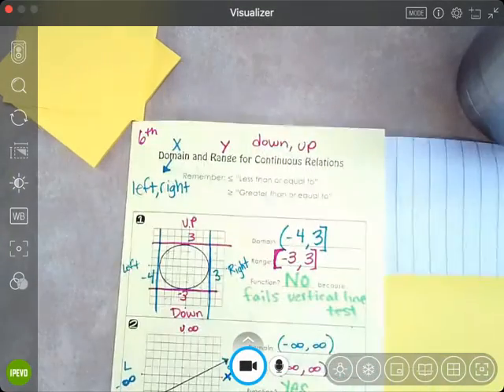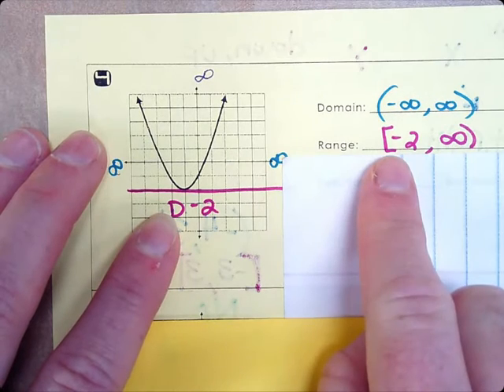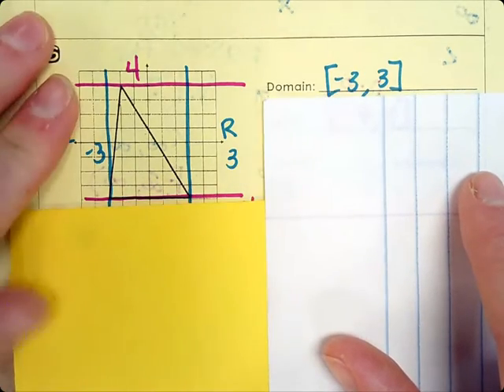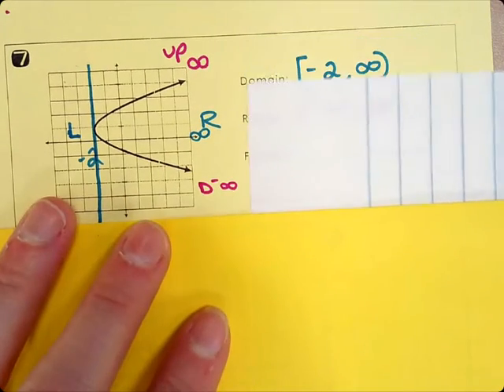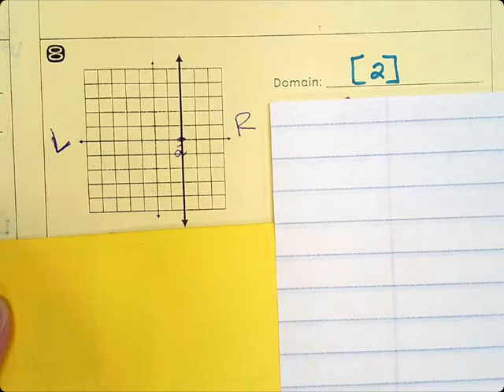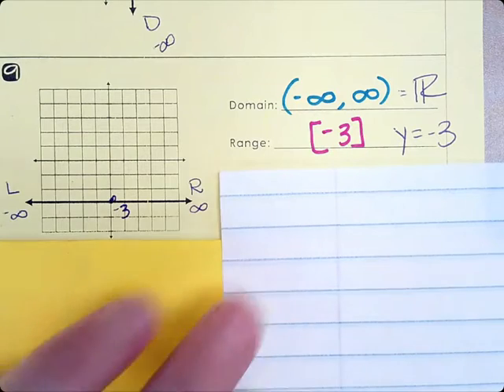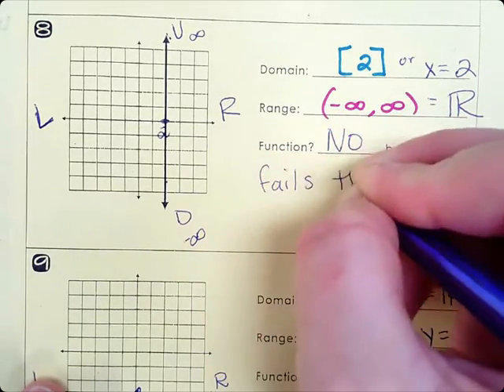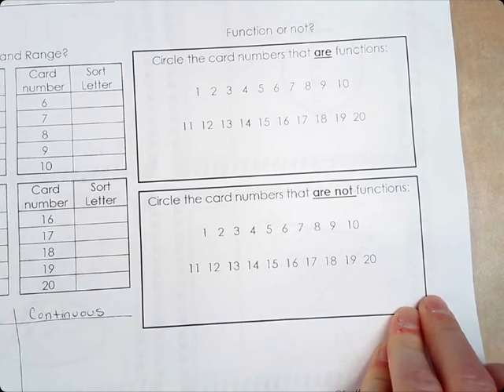Domain and Range of Continuous Relations Day 2